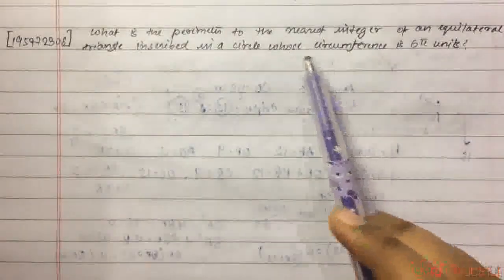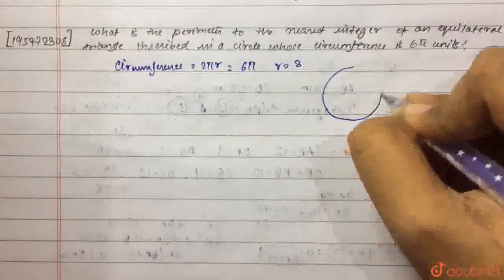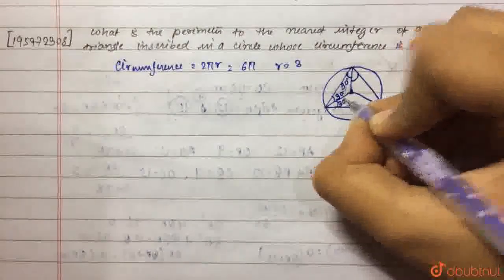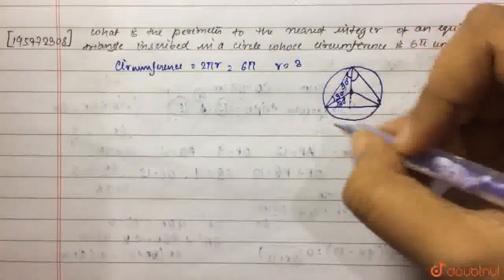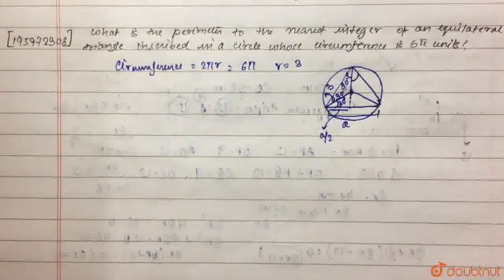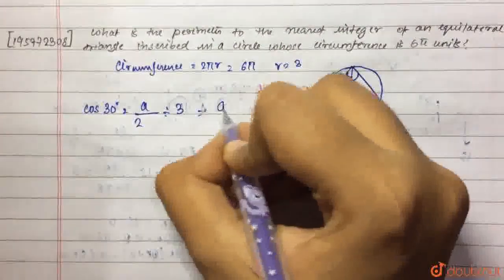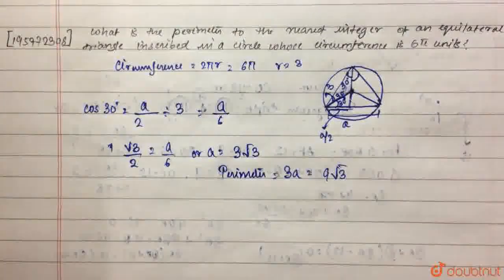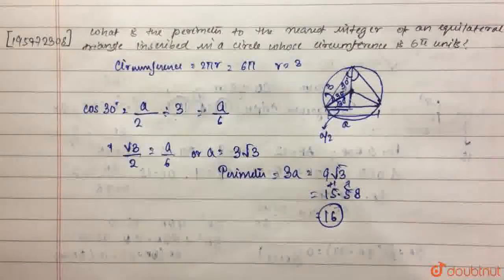Whatis the perimeter, to the nearestinteger, of an equilateral triangle inscribed in circle whos...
Whatis the perimeter, to the nearestinteger, of an equilateral triangle inscribed in circle whose circumference is 6pi units?
Class: 12
Subject: MATHS
Chapter: ADDITIONAL TOPICS IN MATH
Board:SAT

👉 Have Any Query? Ask Us.